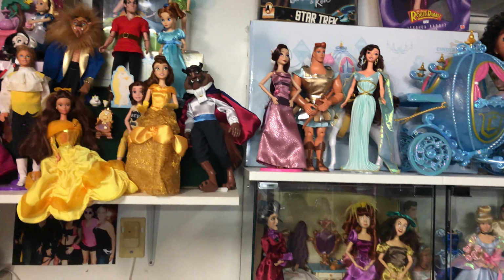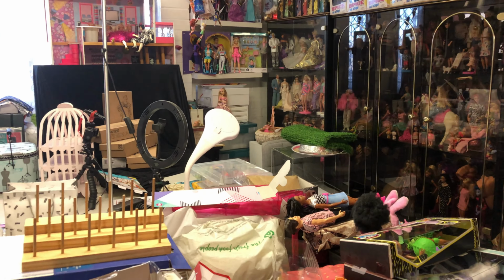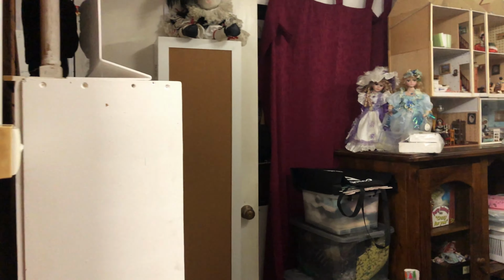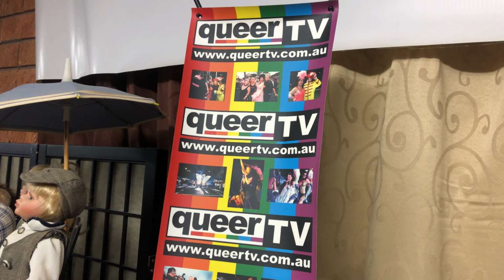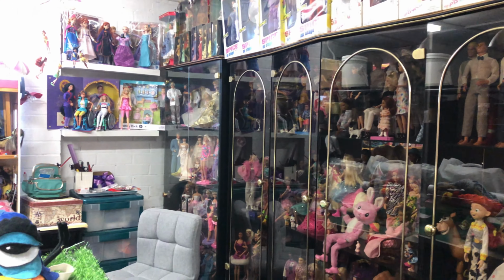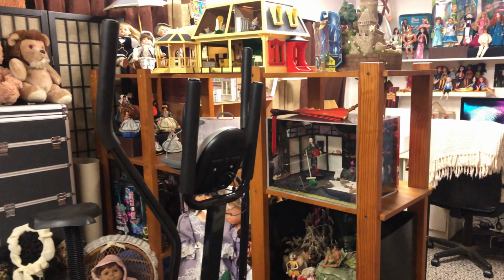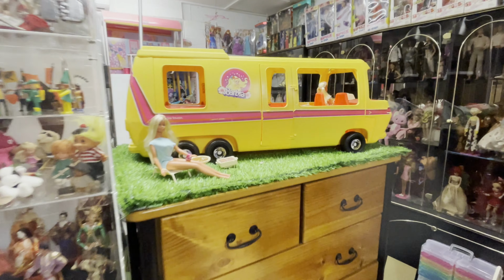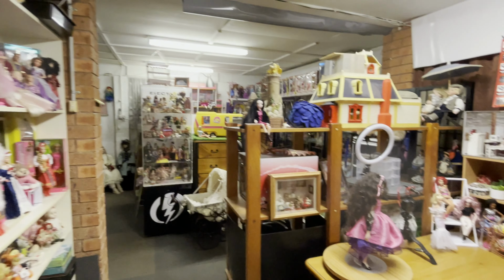Episode 105 QC&C New Transformation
Episode 105 Quirky Crafts & Collectables New Transformation Room